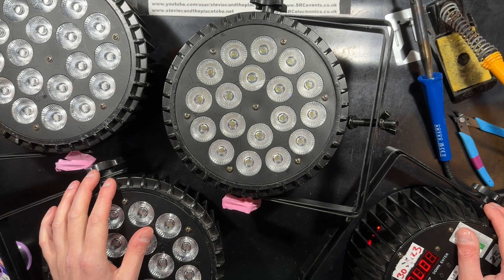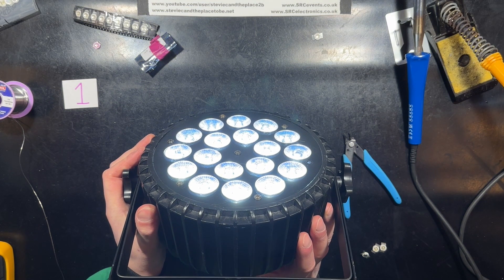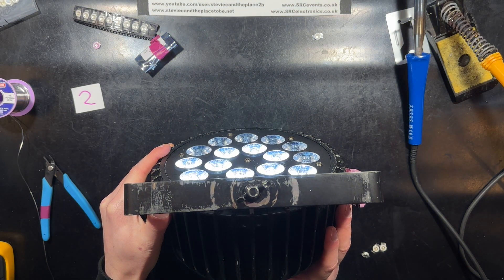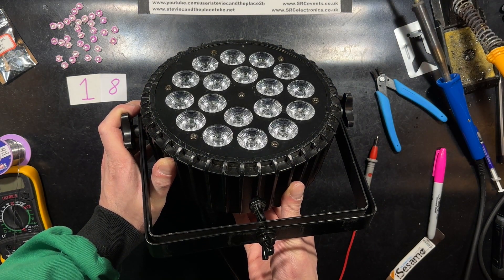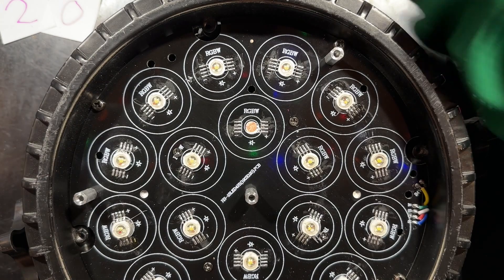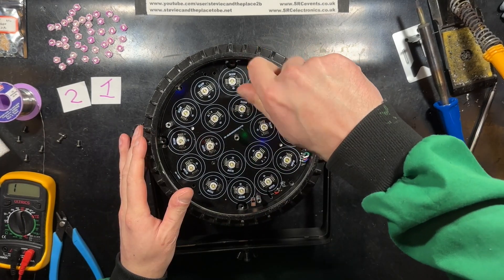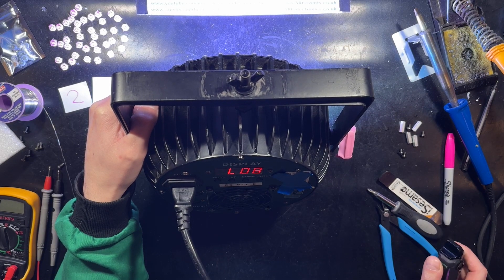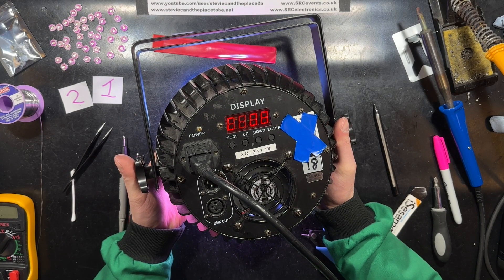More PARcan repairs. If anyone par can, I can.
Another (long overdue) video covering even more LED PARcan repairs; apparently if anyone (PAR)can, (I)can...

See if you can spot a recurring theme with the failures. Also see if you can spot the point I gave up and clicked export.

I was going to include the installation of another new LED PCB along with more tests, but the video was long enough as it is. Work, my mental health and inability to say "NO" has already delayed this video (check the date on the PAT Test stickers) so I can either procrastinate further or say "F*** It, That'll Do".

I'm confused because the thermistor on the new PCB behaved exactly like the one on the old PCB - the resistance crept up as it cooled down, in other words a Negative Temperature Coefficient or NTC. Perhaps it was just the wrong range of values for the PARcan control PCB to understand? I was going to conduct further tests on the new NTC thermistor, but another repair came onto the bench which was swept in preparation, the piddly component went in the bin and that as they say, was that.

Music selections from South London HiFi.

T/C:
0:00 Intro - Stuff in for repair & a pointless reference
0:55 See if you can spot a recurring fault pattern
10:20 Latest technique
12:08 And now for something a bit different
12:49 Removing the old PCB
13:55 Installing the new PCB
14:24 Soldering
15:30 Testing
17:21 Giving up on testing
18:35 One more thing...